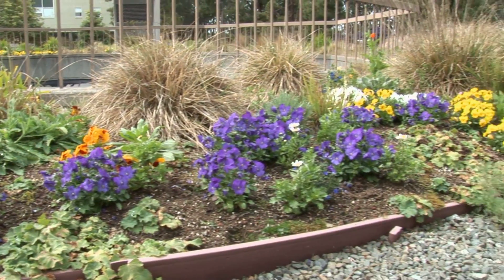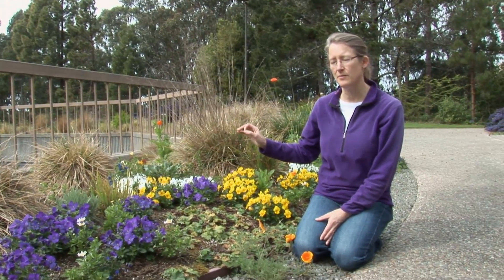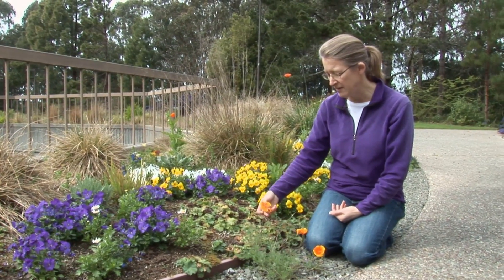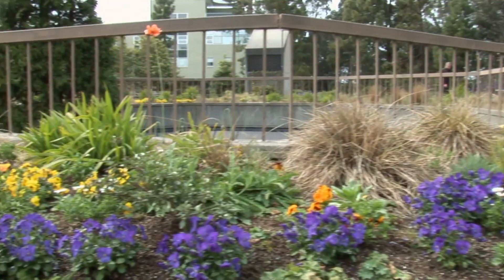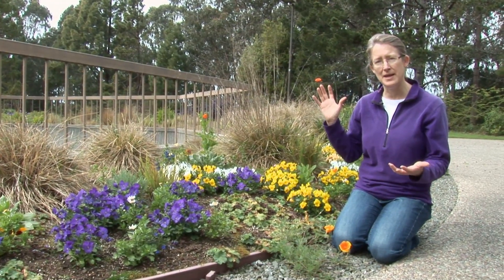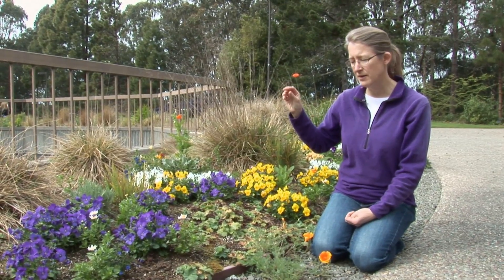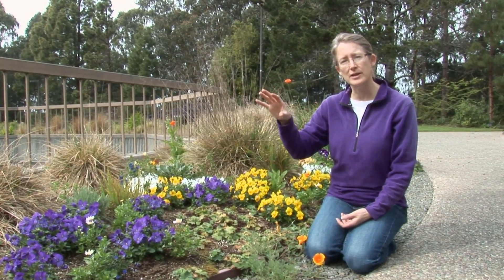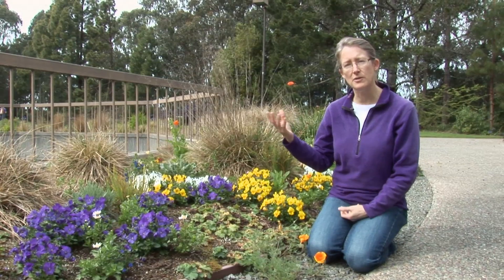Pollinator gardens - Citizen Science: Bee curious!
The Great Bee Count - a fun, easy and important Citizen Science effort! Help shape bee conservation efforts by planting bee-friendly plants and counting the bees in your garden this summer:

Check the Playlist tab for more videos about the Great Bee Count